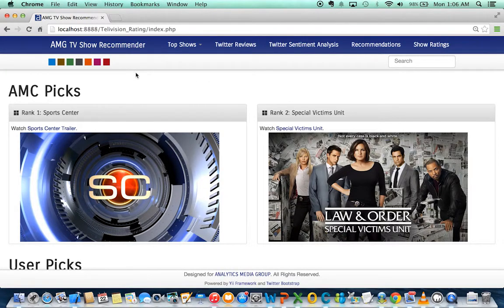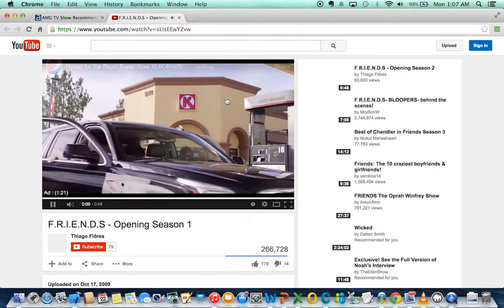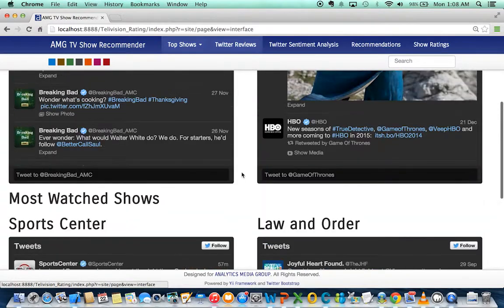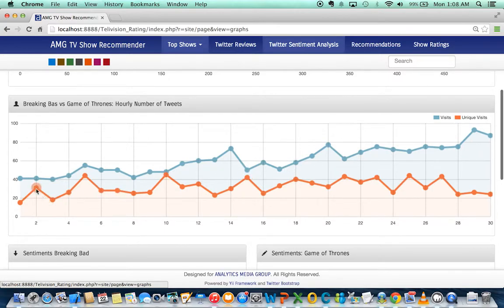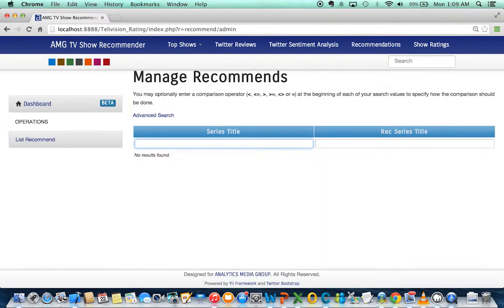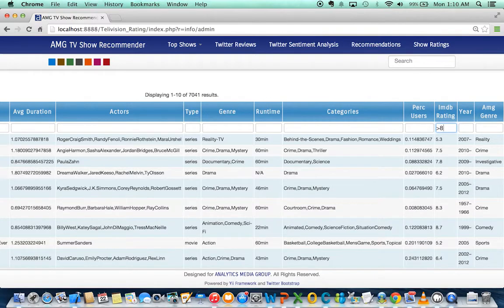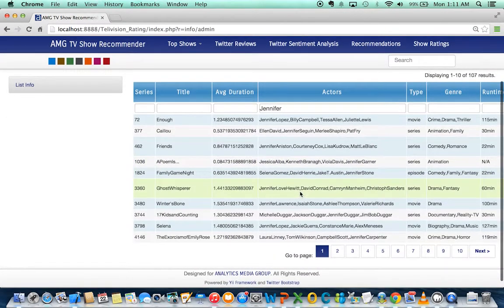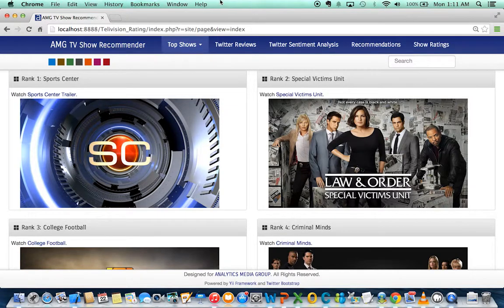AMG TV Show Recommender